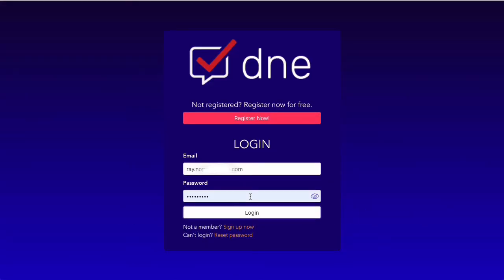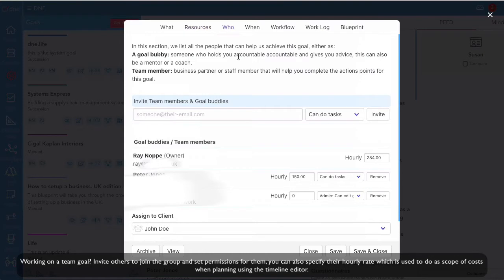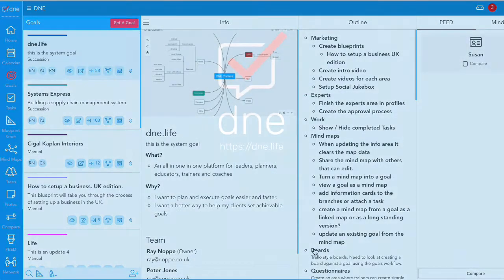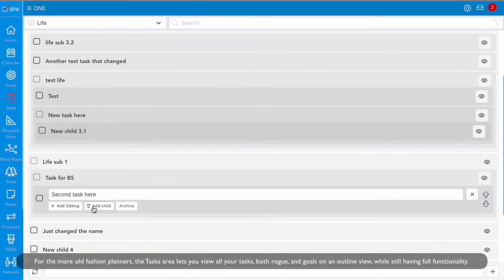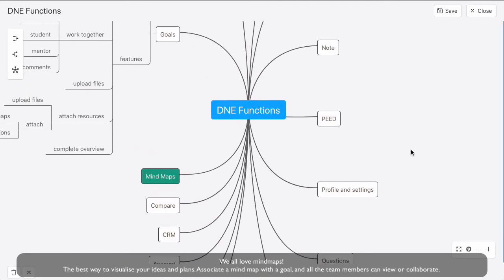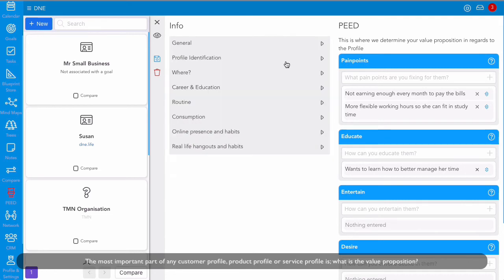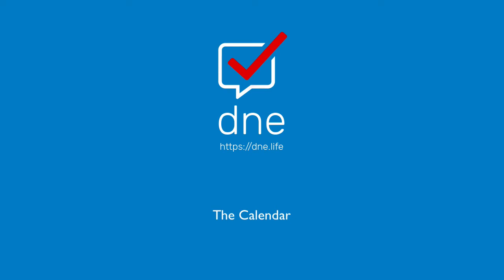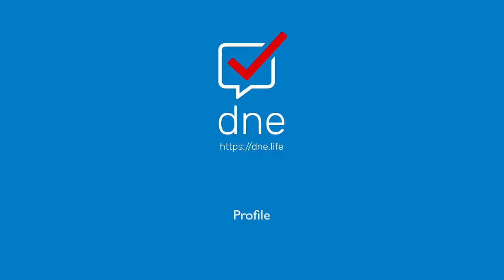dne.life in 10 mins.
This is a short demo of some of dne's functionality.

dne.life is the planning, learning, helping, getting help and getting it done platform.

Hope this gives video you a better understanding of the currently available features of dne.

We are working hard to add pre-planned blueprints, ask an expert, a presentation and deck builder, a group based questionnaire tool, and in-app video conferencing.

You can get started straight away for free and take control of planning your next great idea or planning how to grow your business.

Need help with done or growing your business, or want to give us needed feedback?
You can join our Facebook group our LinkedIn group or follow our founder on Twitter @raynoppe.